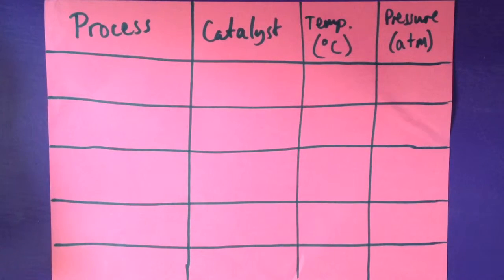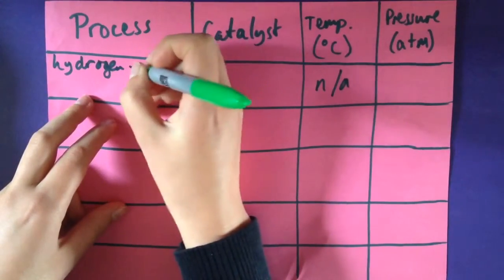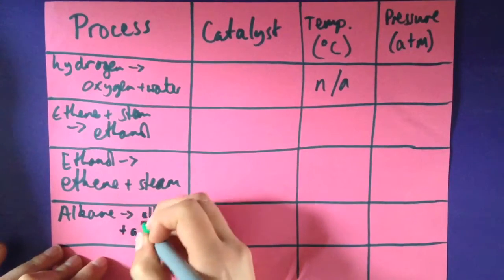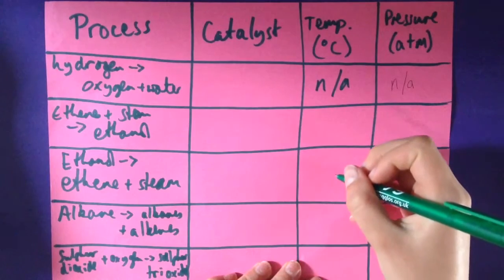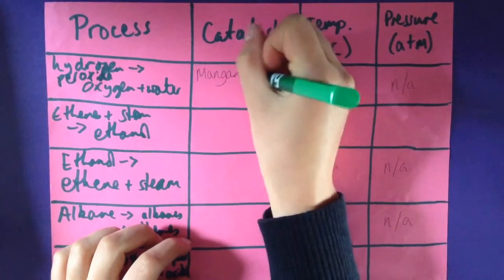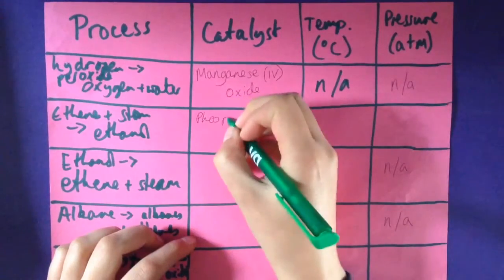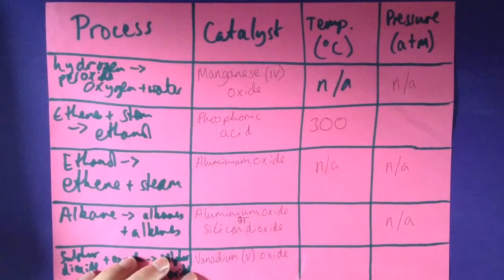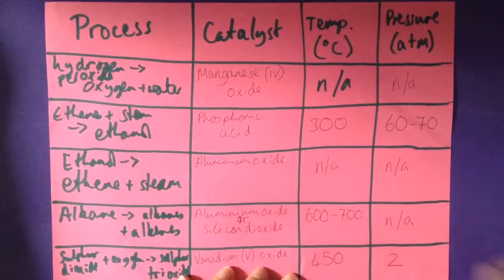Catalysts, temperatures and pressures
GCSE chemistry. Catalysts, pressures and temperatures according to the specification.